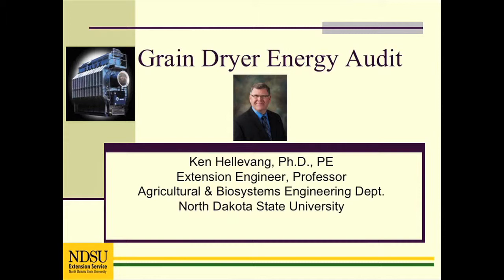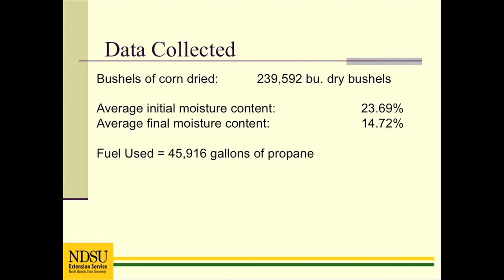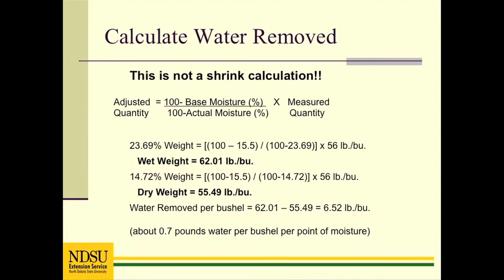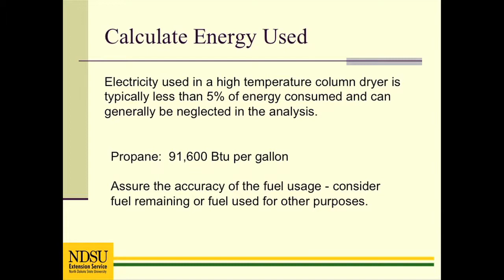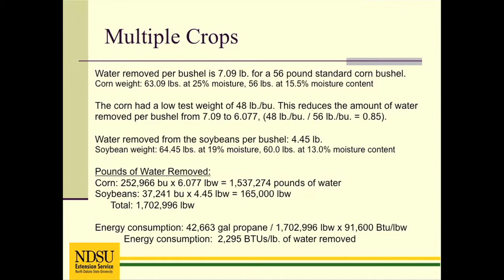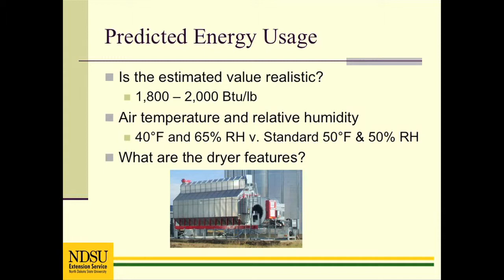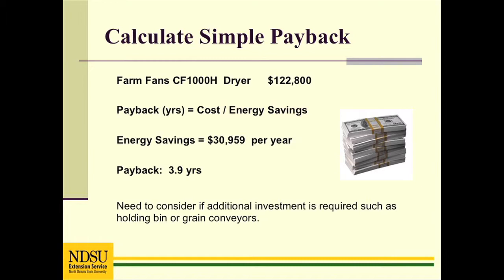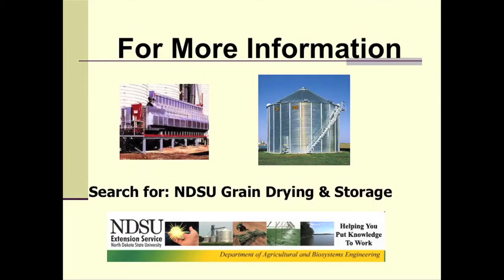Grain Dryer Energy Audit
Ken Hellevang, Agricultural Engineering Specialist with the NDSU Extension Service and Professor in the Agricultural and Biosystems Engineering Department demonstrates the procedure of conducting a grain dryer energy audit including the information required, calculations to determine the amount of water removed, energy required, and the energy consumption. Examples are included for different types of dryers and grain.